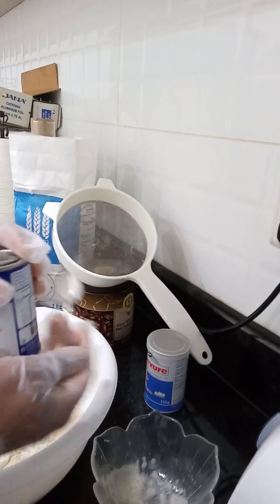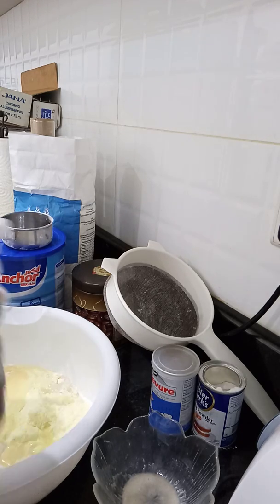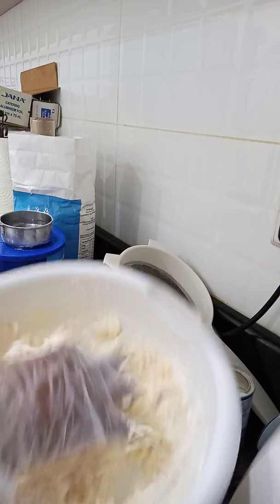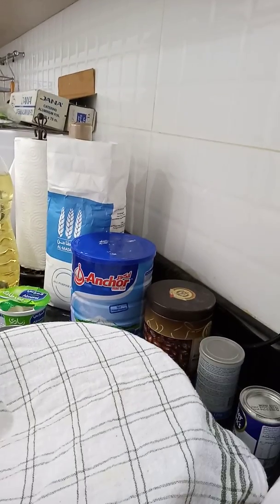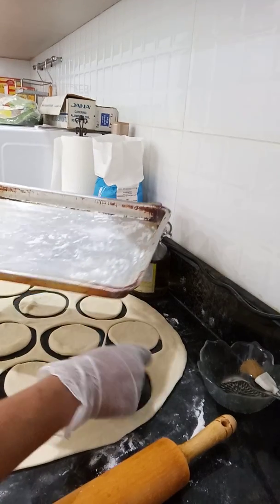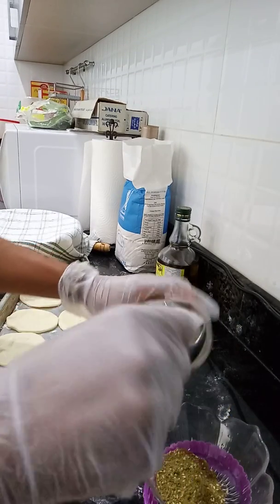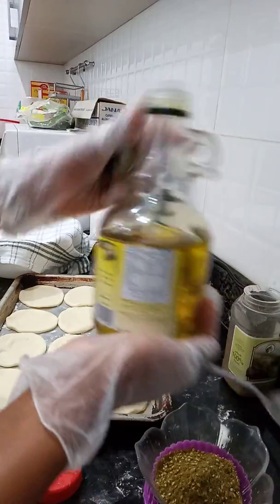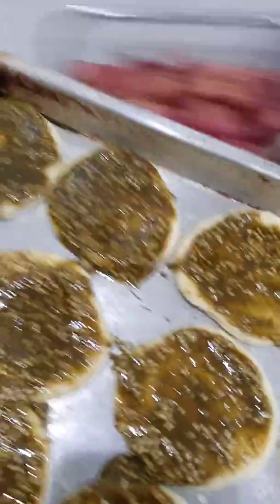የዛተር ፈጣየር አሰራር ለቁርስ ለራት በማንኛዉም ሰዓት የሚበላ